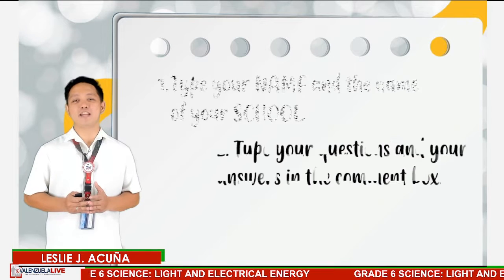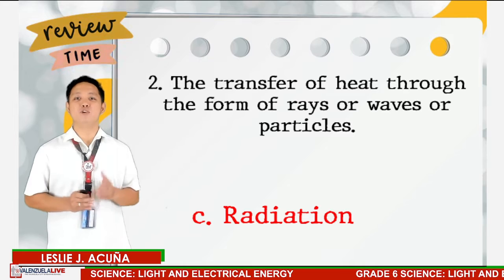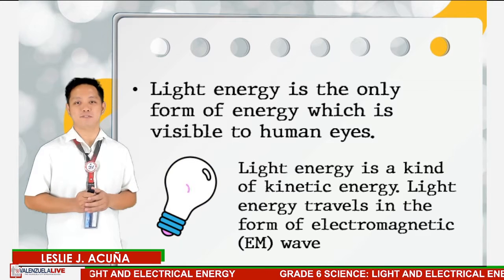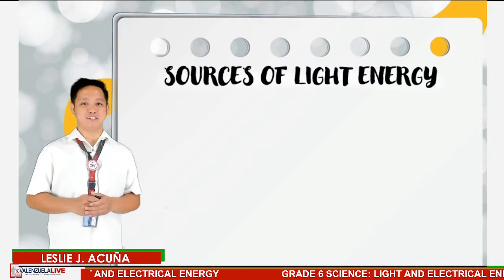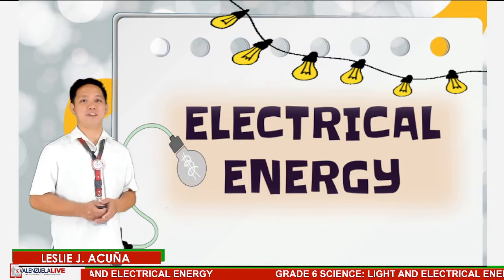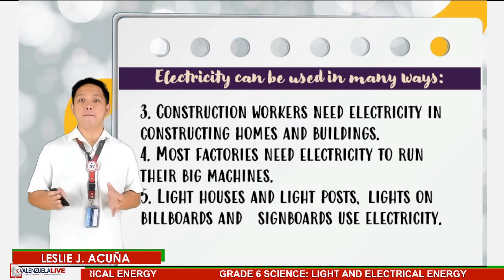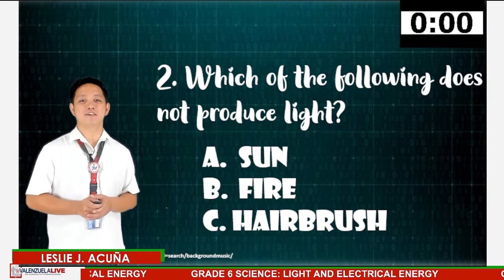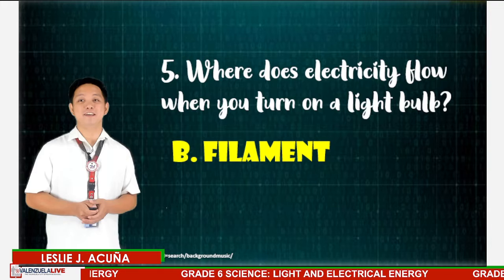GRADE 6 SCIENCE Q3 LIGHT AND ELECTRICAL ENERGY